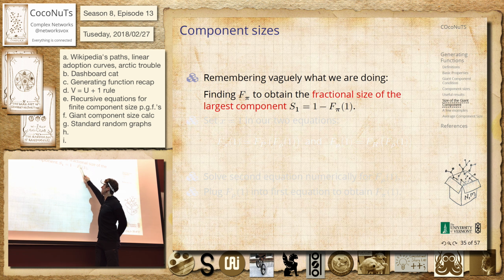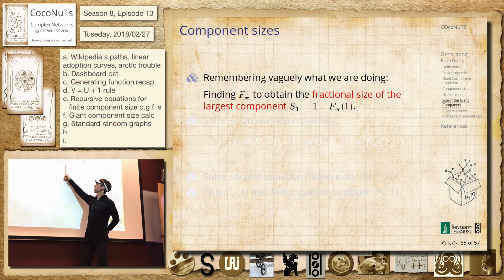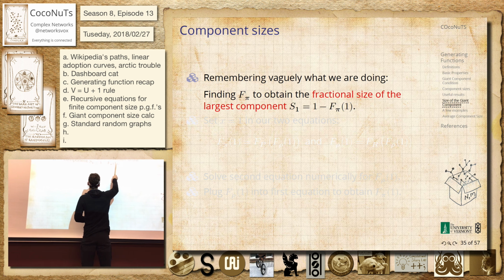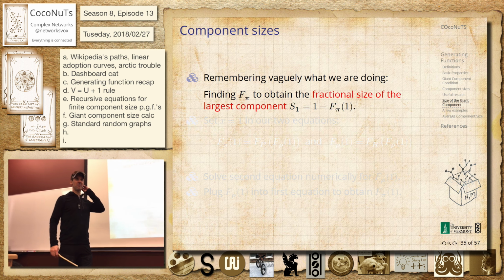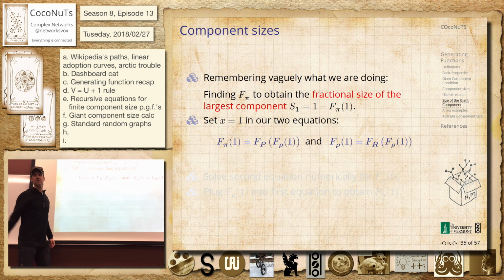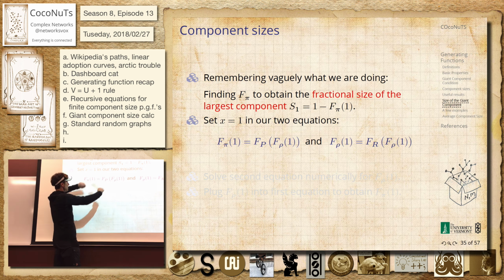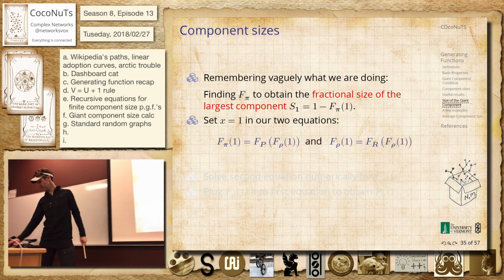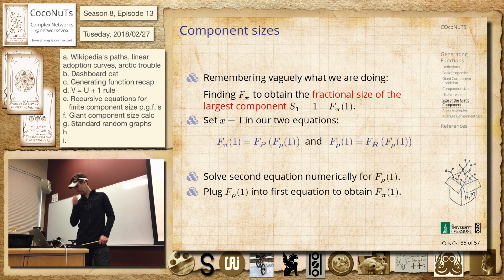S8E13f: Giant component size calculation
Season 8, Episode 13f
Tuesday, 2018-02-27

Giant component size calculation

Tarot cards:
generating-functions